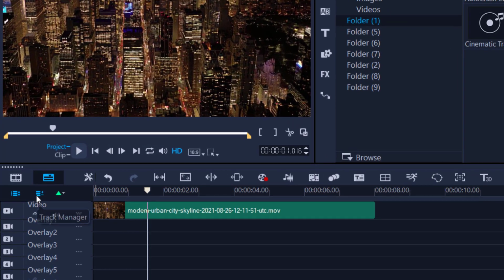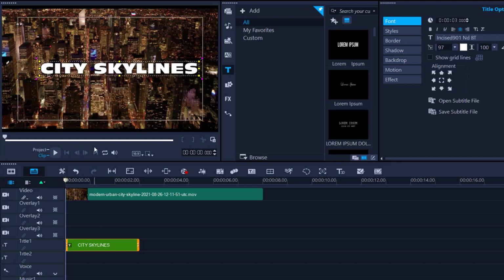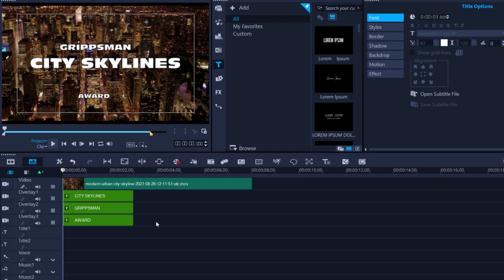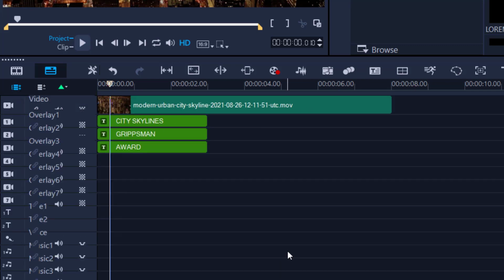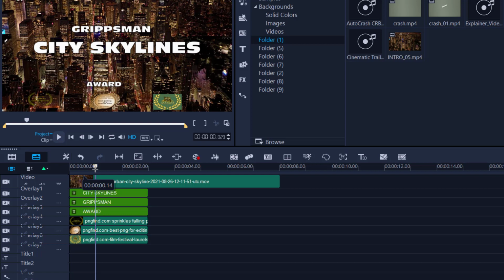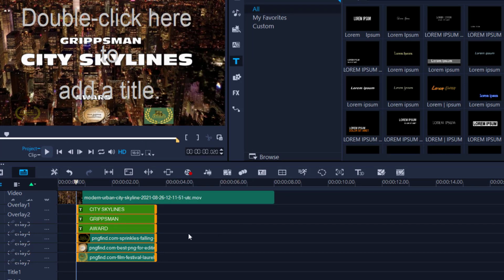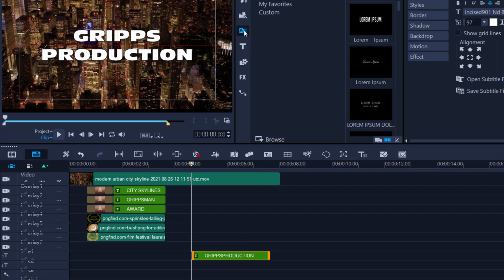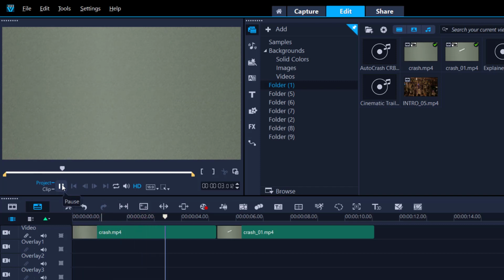Easy Cinematic Title in VideoStudio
Easy Cinematic Title in VideoStudio. You will learn just how easy it will be.